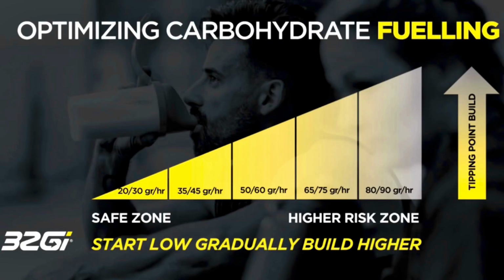What is the Magic Carb Number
It’s a very asked question.
How many grams of carbohydrates should I consume during exercise?
No individual is the same as another and so  I explain how you should tackle the training and racing nutrition planning.